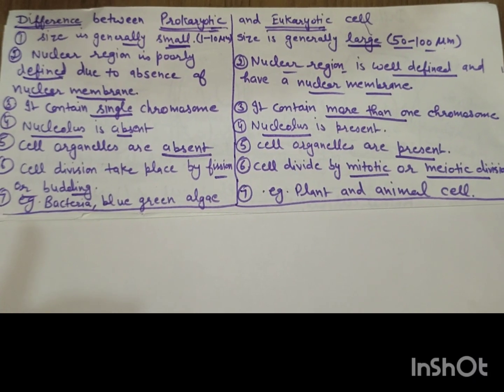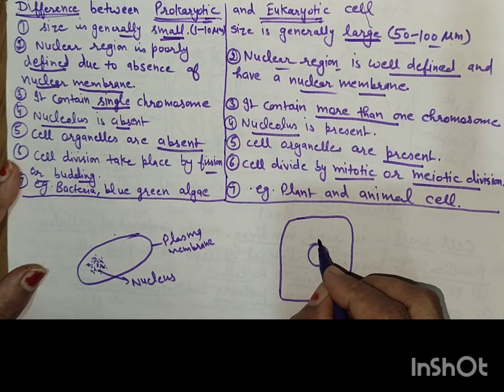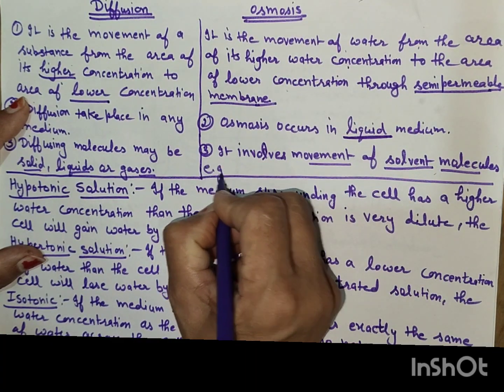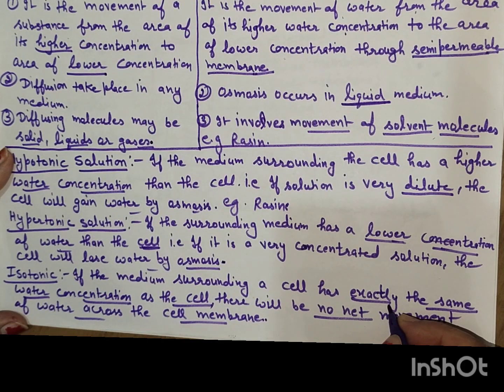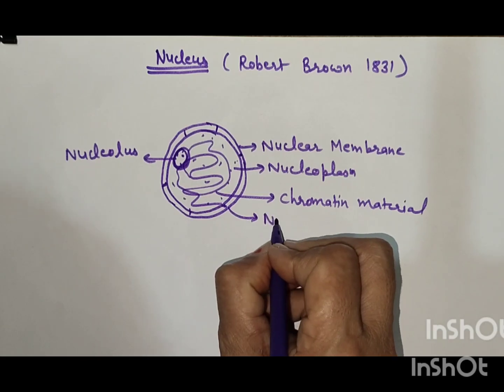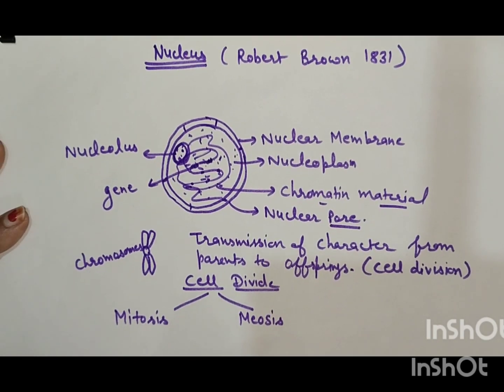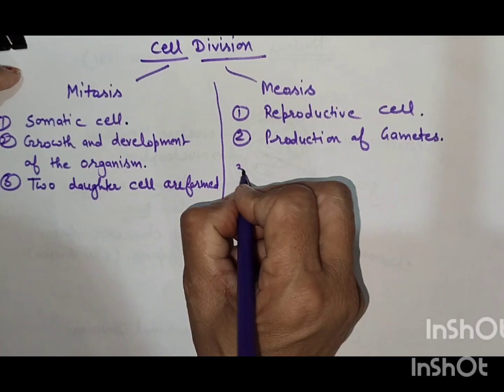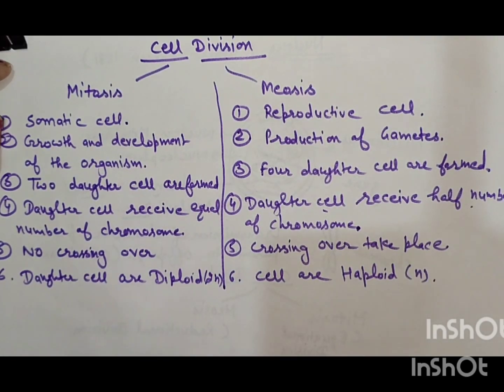Fundamental unit of Life/part-2 /class 9th science/ chapter 5/ NCERT